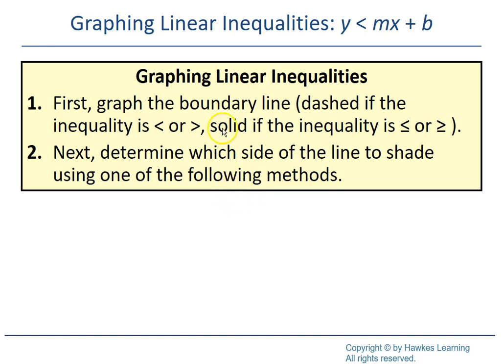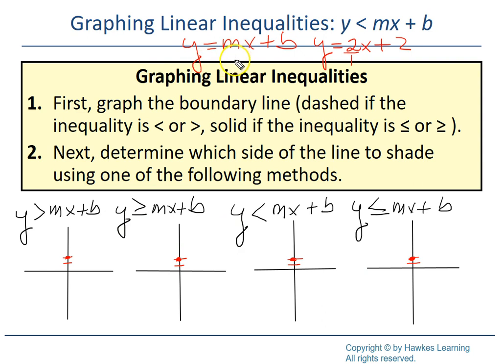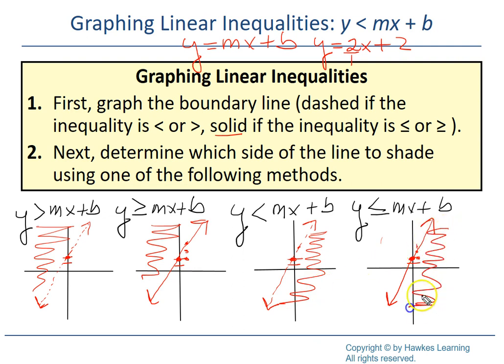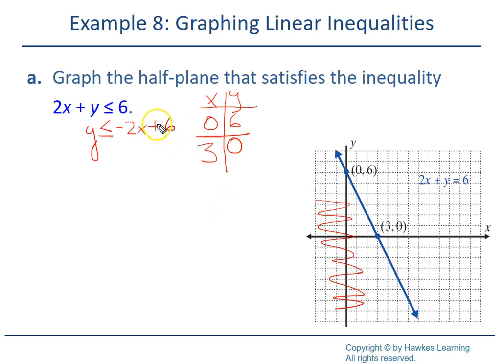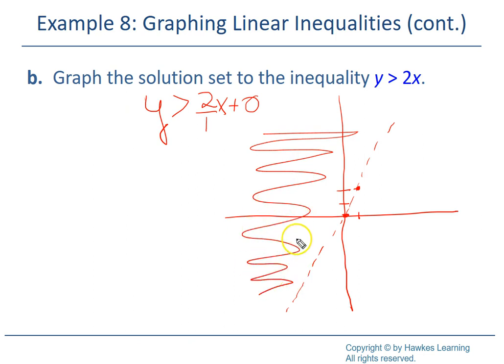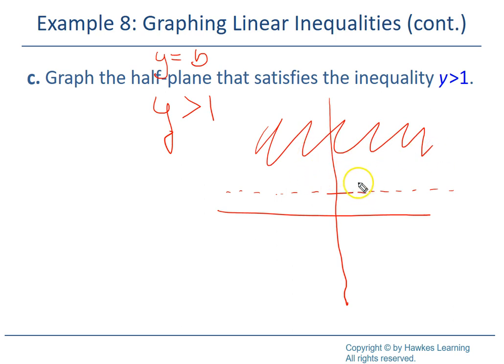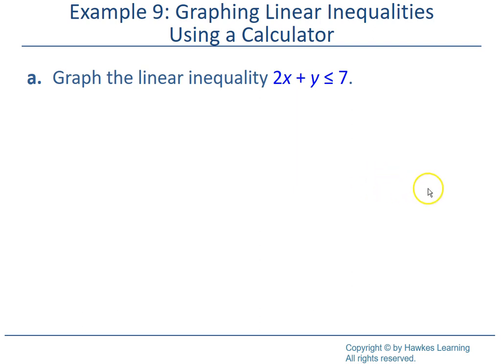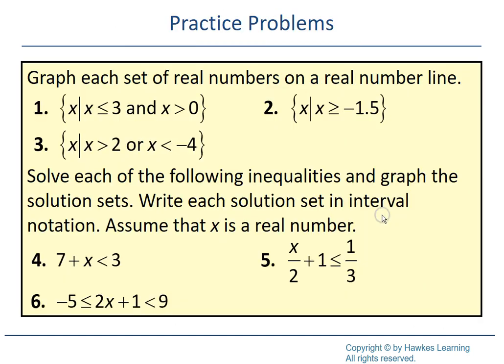Hawkes 6.5 PP Part 4: Graphing Inequalities, Two Variables